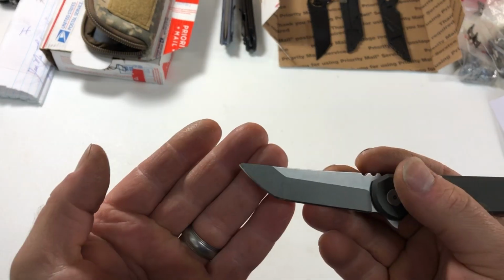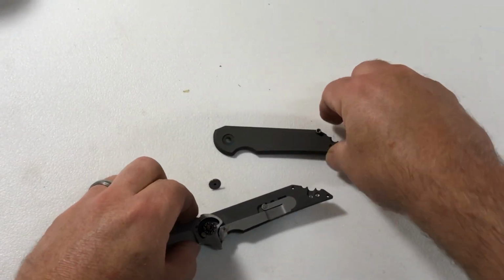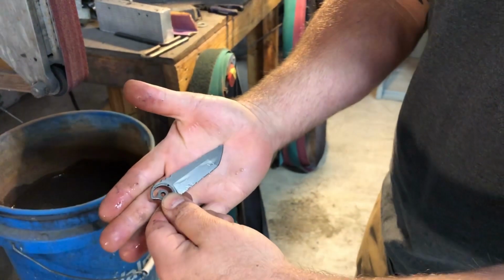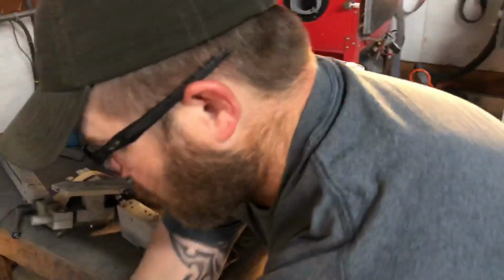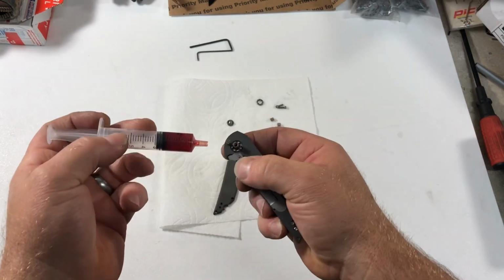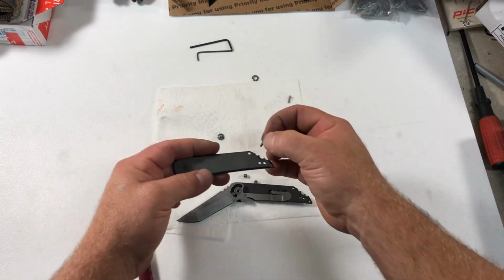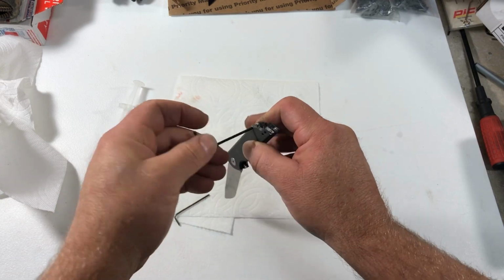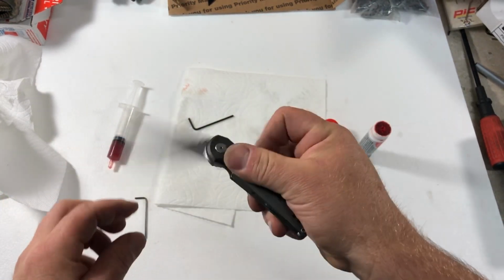How repair broken knife tip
Tip reprofile on a MK ultra blade